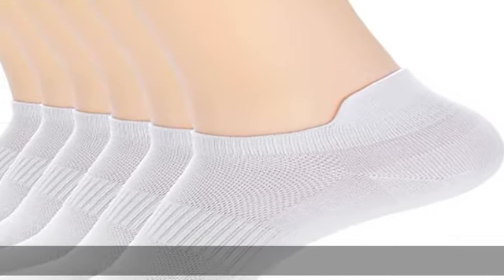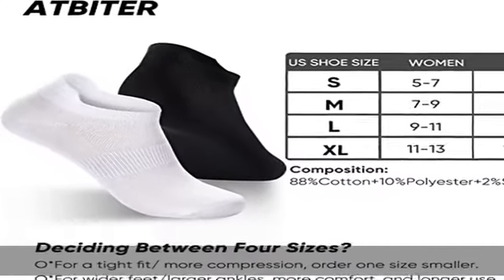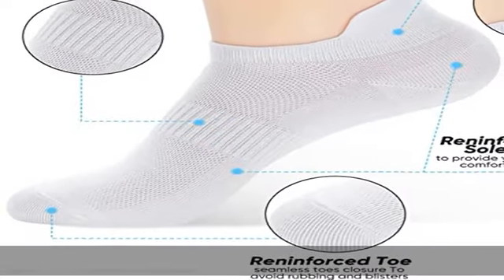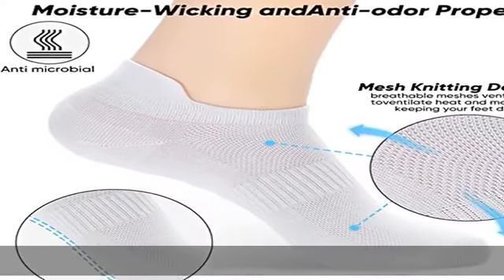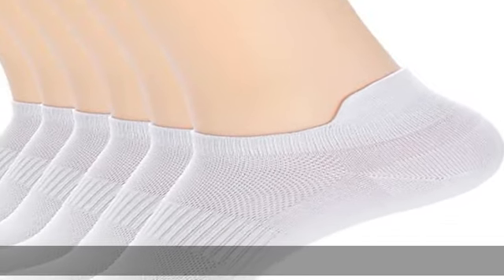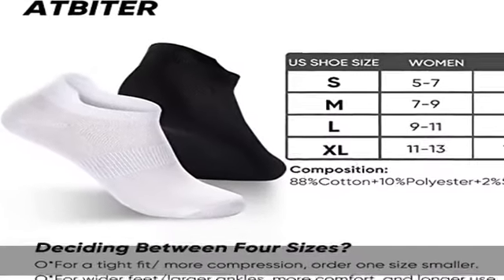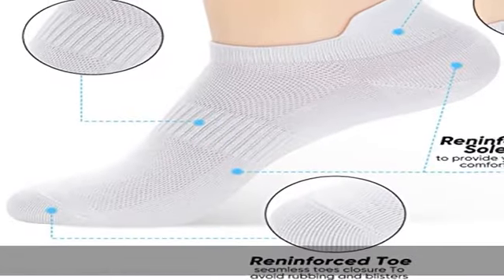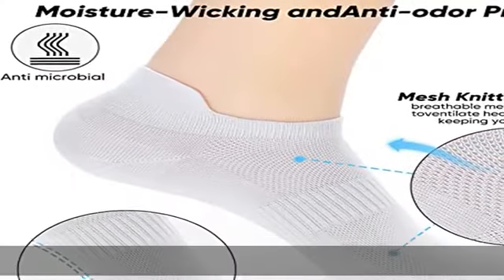ATBITER Ankle Socks Women's Thin Athletic Running Low Cut No Show Socks With Tab 6-Pairs